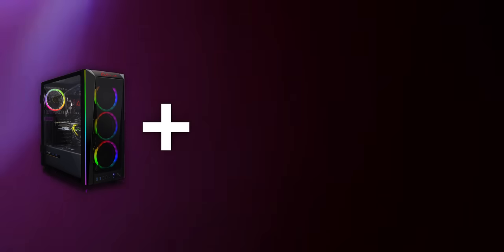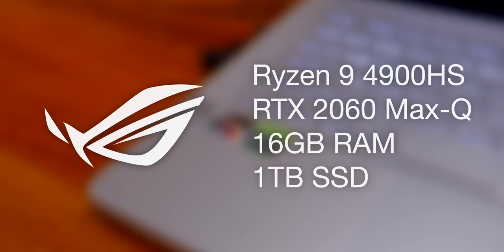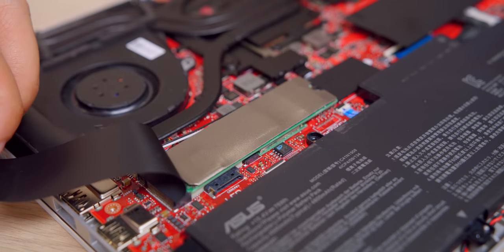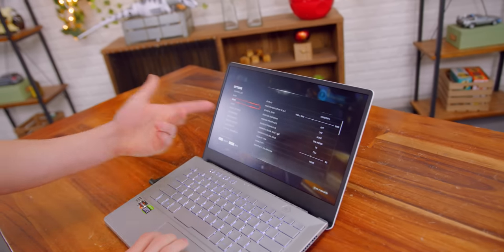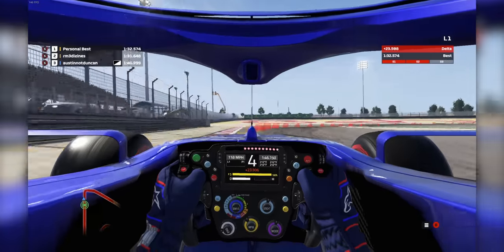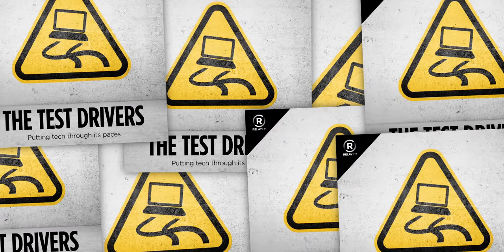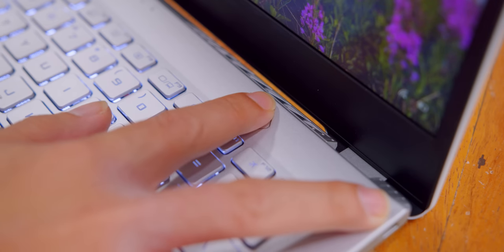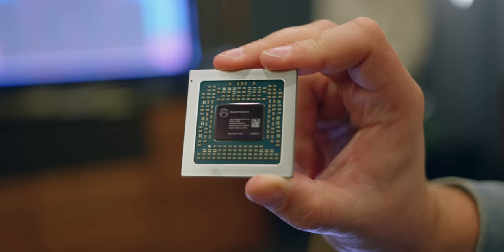AMD just won laptops.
The Asus ROG Zephyrus G14 is one of the best all around gaming laptops period right now.